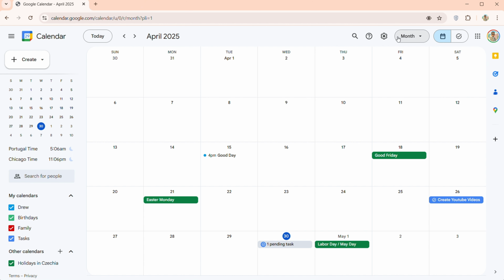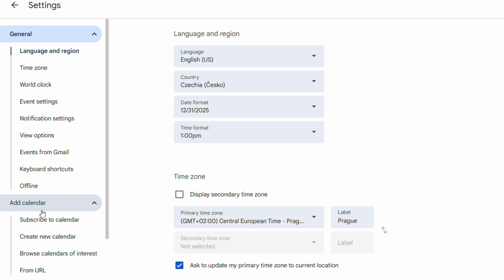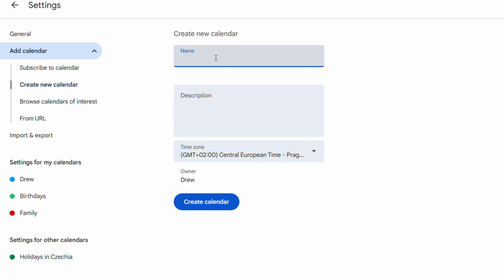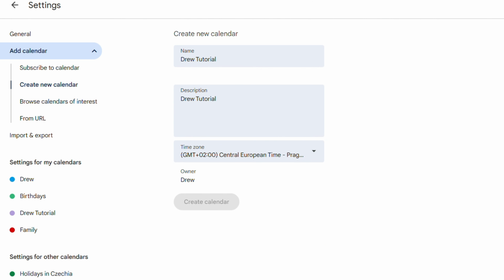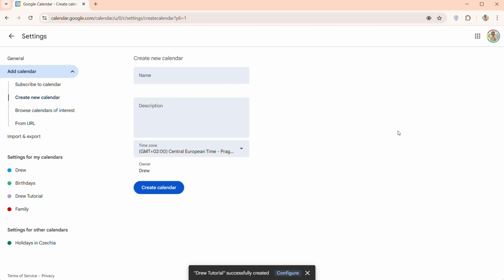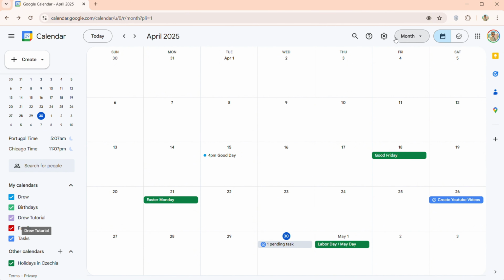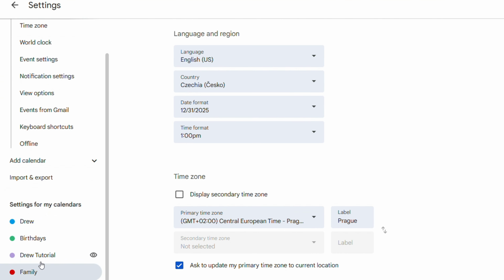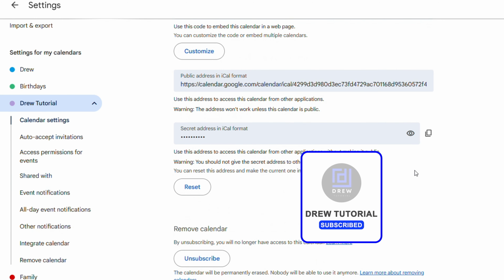How to Create a NEW Google Calendar in SECONDS!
Learn how to create a new Google Calendar in just seconds! This tutorial will guide you through the quick and easy process of setting up a new Google Calendar. Whether you're looking to manage your personal or professional schedule, creating a new calendar can help you stay organized and on top of your tasks. Follow along as we show you how to create a new Google Calendar in no time!